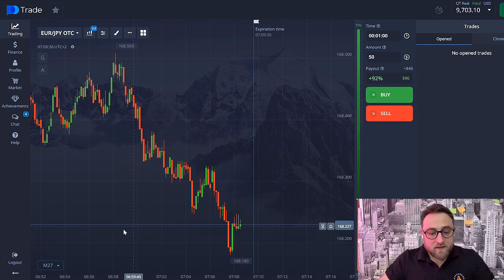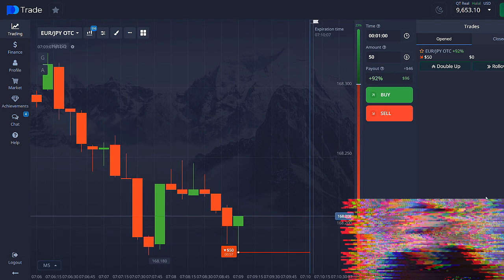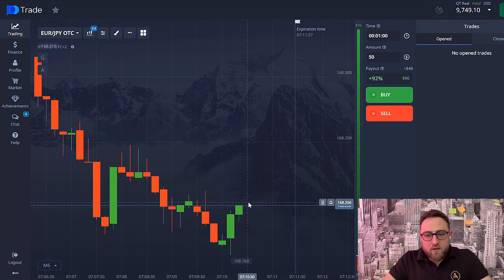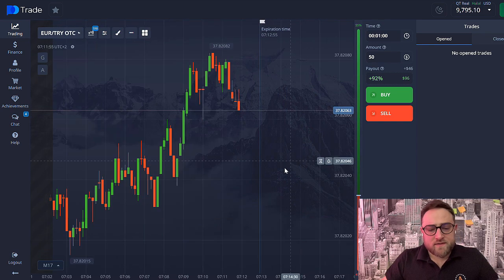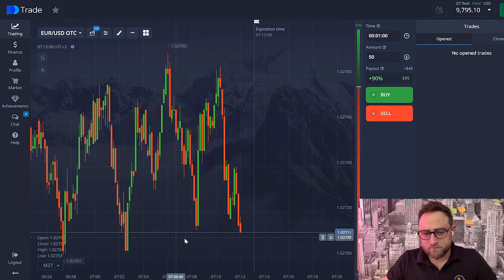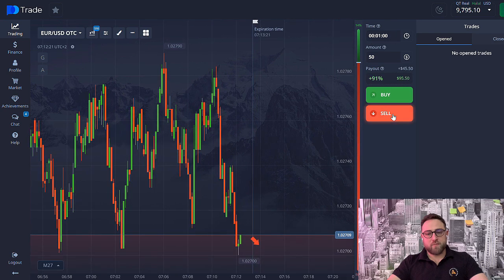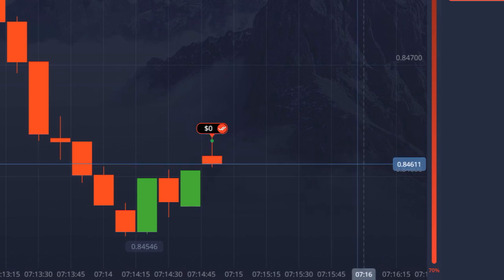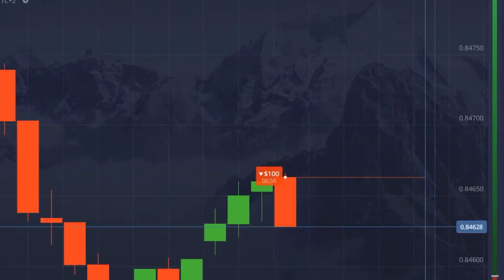🛑Risky Trading Strategy With No Indicators: How Can Beginners Use It?"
Hey there, traders! In today’s video, I’ll show you how to trade options without using any indicators. This strategy is highly risky for beginners, and I’ll even share some of my losing trades during the session. So, I strongly advise against trying this yourself!